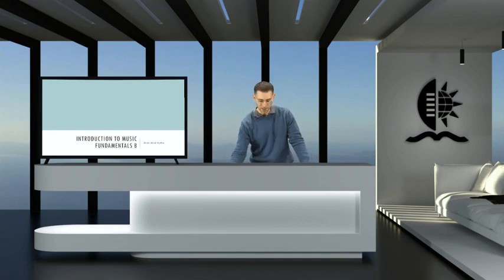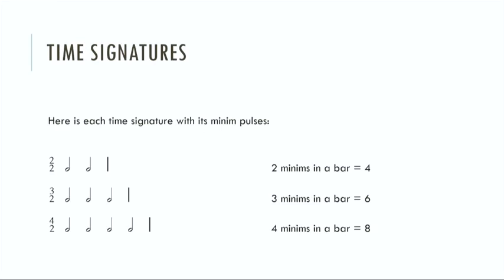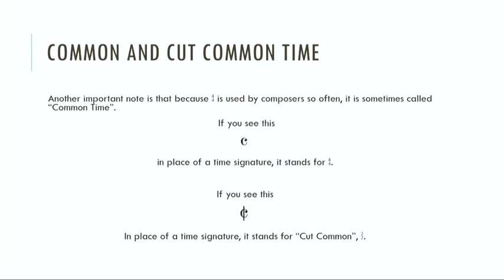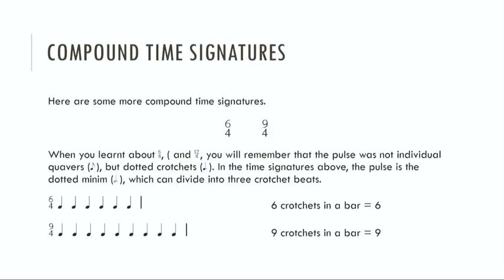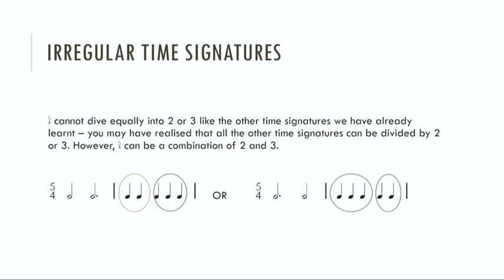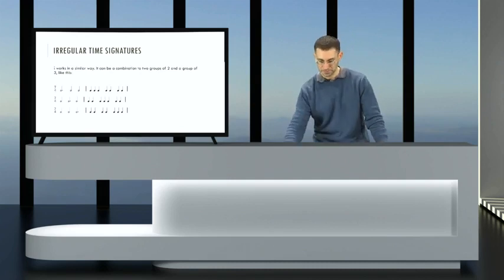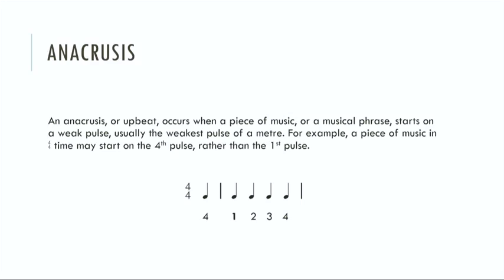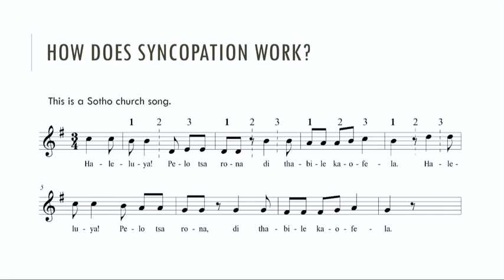Rhythm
Introduction to more concepts of rhythm including time signatures, anacrusis and syncopation.